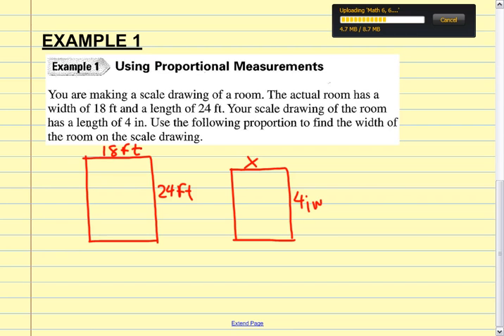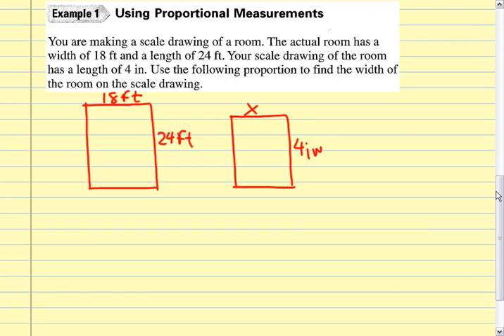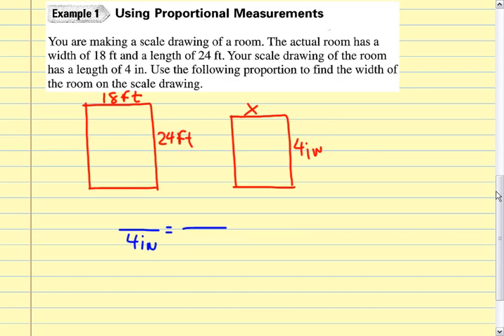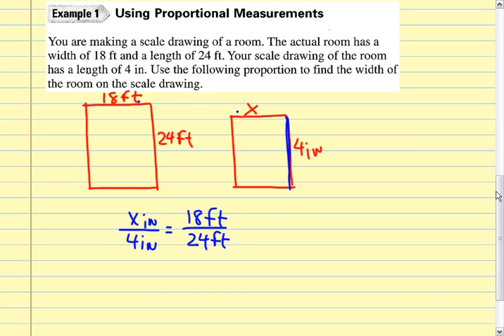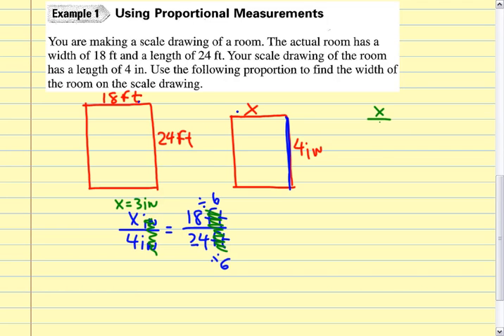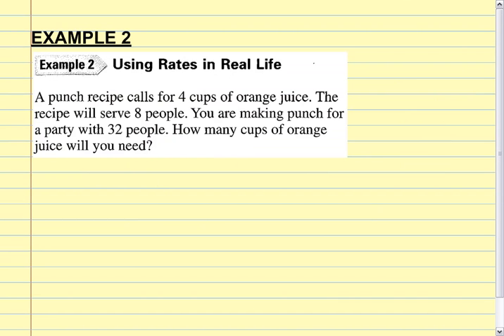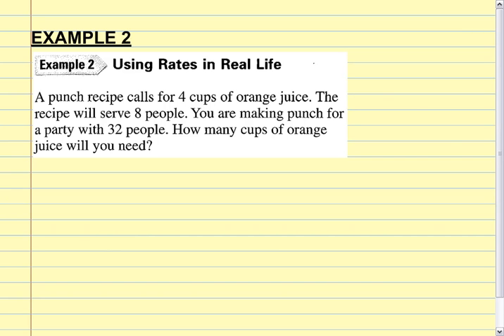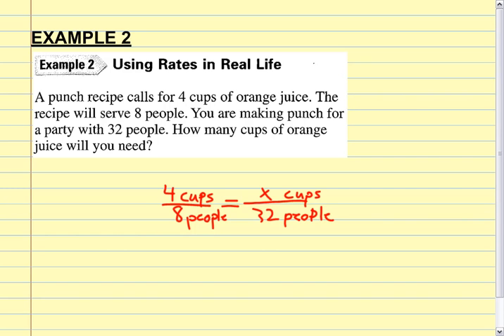Math 6, 6.3.2